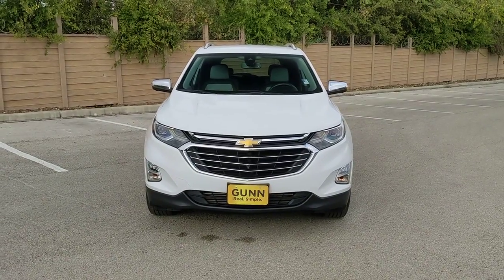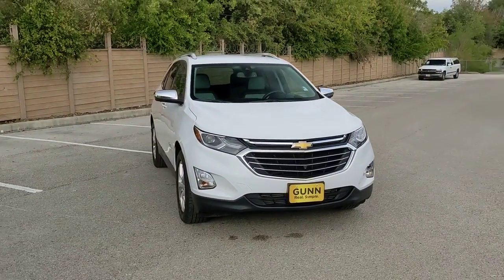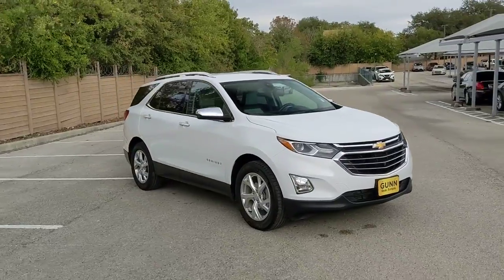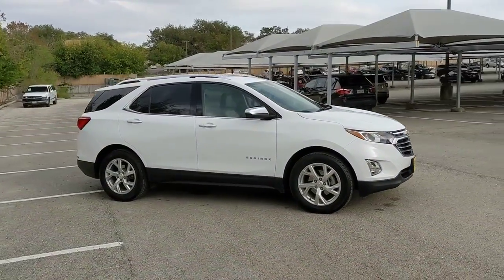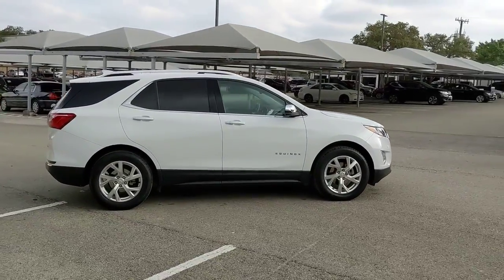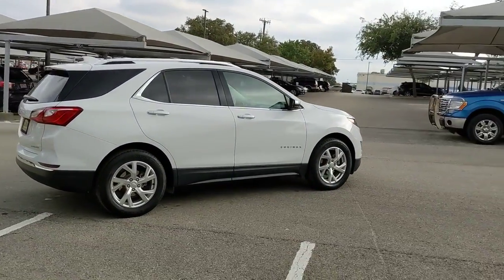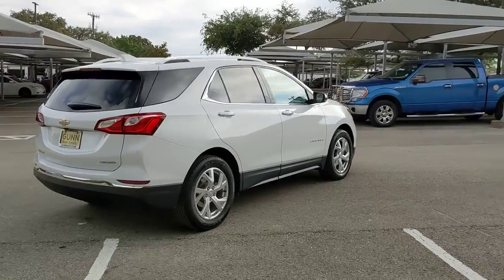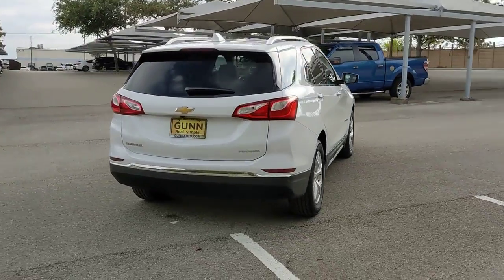2020 Chevrolet Equinox San Antonio, Austin, Houston, Dallas, Boerne, TX BC12220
2020 Chevrolet Equinox Premier

Gunn Acura
11911 IH 10 W

Odometer is 21834 miles below market average!CARFAX One-Owner. Clean CARFAX.Summit White 2020 Chevrolet Equinox Premier 6-Speed Automatic Electronic with Overdrive FWD 1.5L DOHC Premier